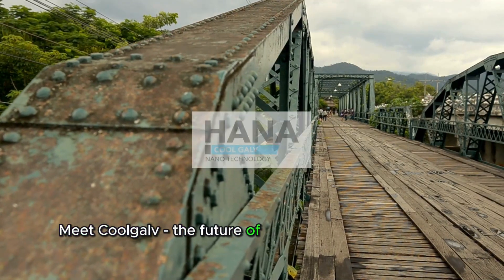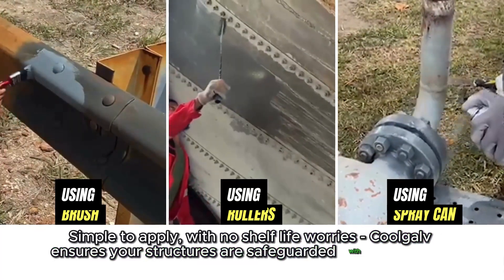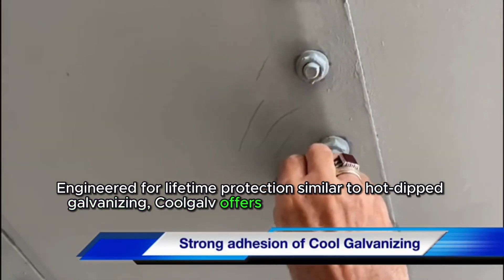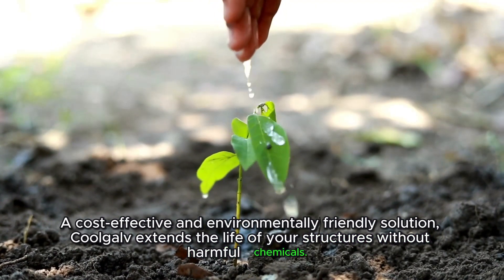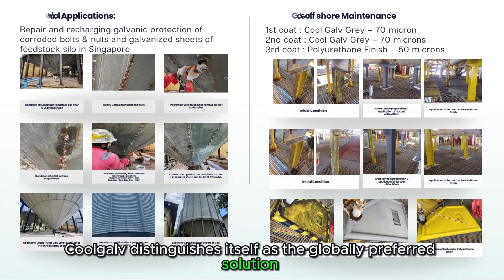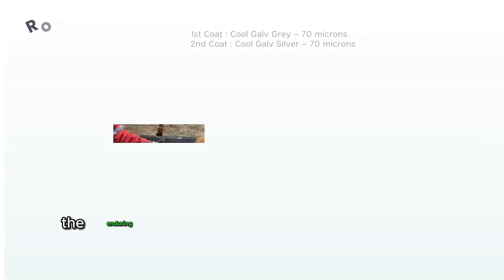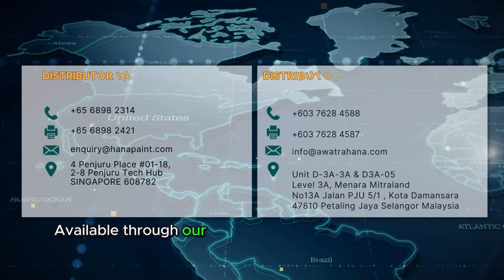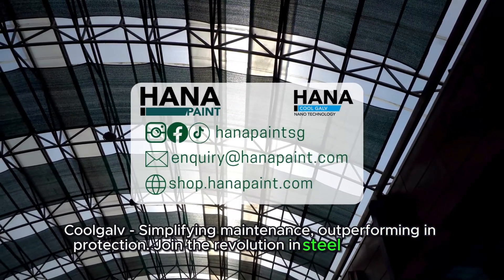CoolGalv Anti-Rust Paint - Advanced Steel Protection Technology in Singapore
Discover the revolutionary CoolGalv anti-rust paint, designed to provide unparalleled steel protection with simplicity and durability in Singapore.

CoolGalv is not just another paint; it's a state-of-the-art solution for lifetime protection similar to hot-dip galvanizing but with easier application and eco-friendliness. Ideal for a wide range of applications from architectural structures to marine environments, CoolGalv ensures that every coated surface resists corrosion effectively and lasts longer.

Watch our video to see how CoolGalv stands out as a cost-effective and environmentally friendly option, reducing maintenance costs across various industries, including oil and gas, road infrastructure, and industrial sectors. Learn why CoolGalv is the preferred choice for steel preservation globally, available through our trusted partners in Singapore and Malaysia.